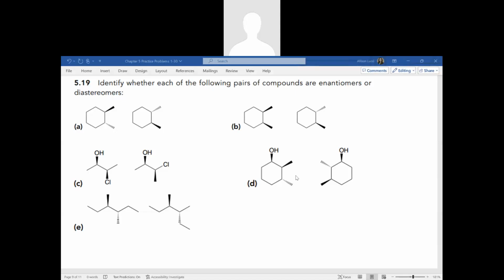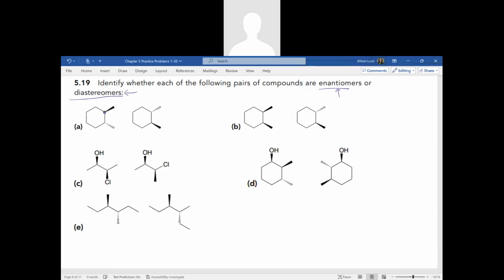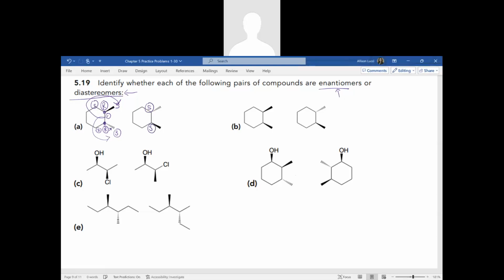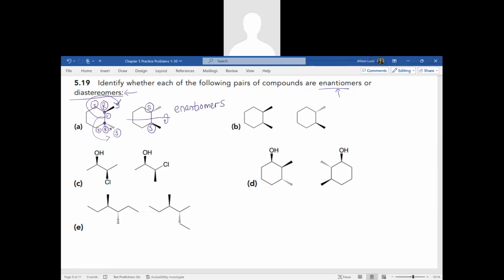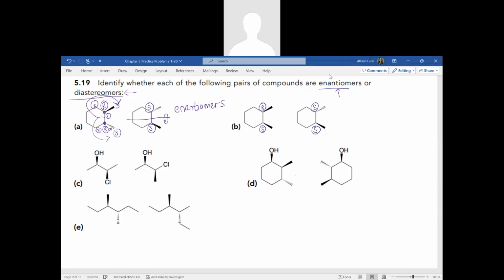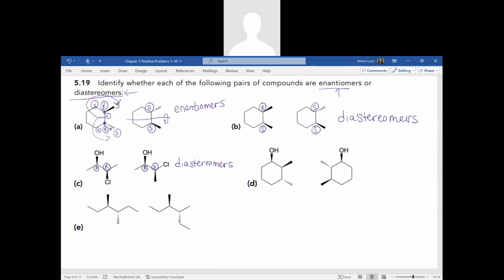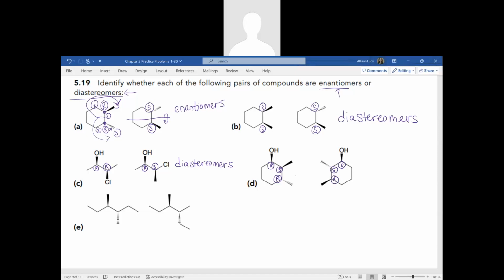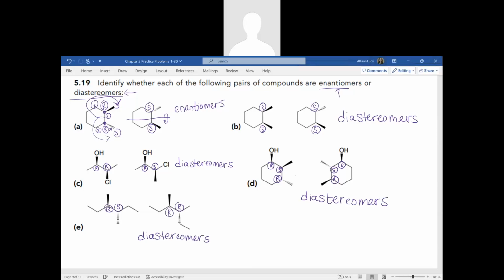Klein Chapter 5 Problem 19